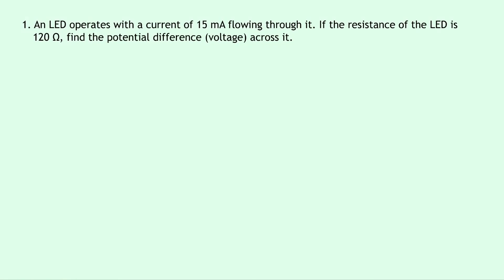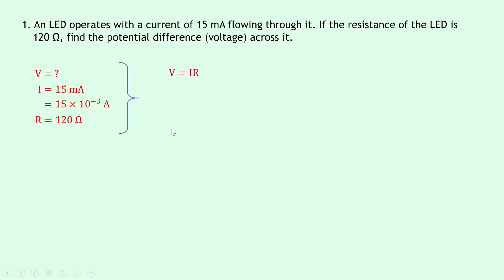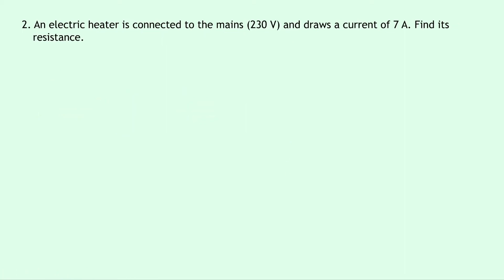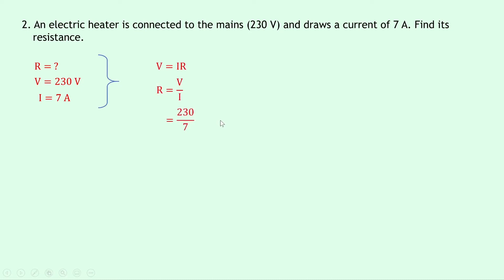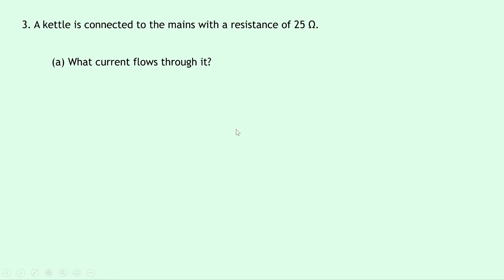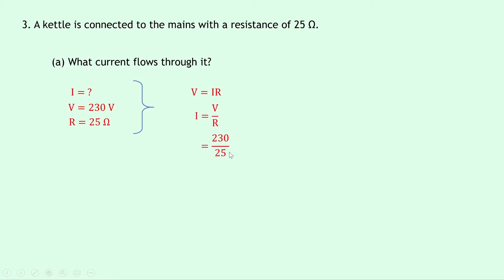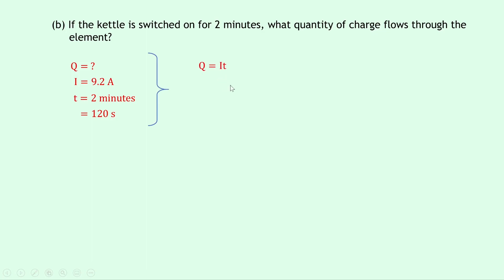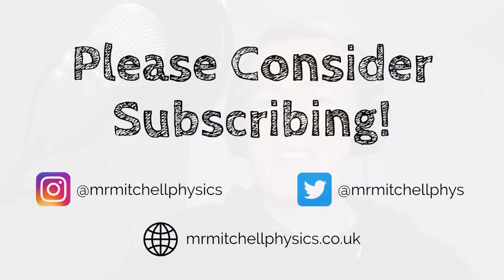National 5 Physics | Electricity | Ohm's Law | WORKED EXAMPLES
In this video, I go over some worked examples showing you how to tackle problems involving Ohm's law from the Electricity topic in the National 5 Physics course.